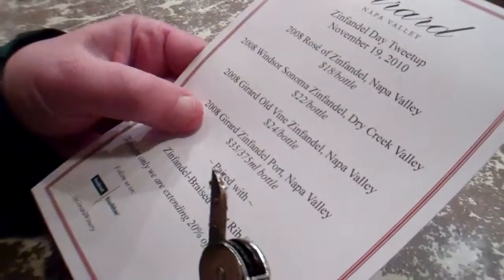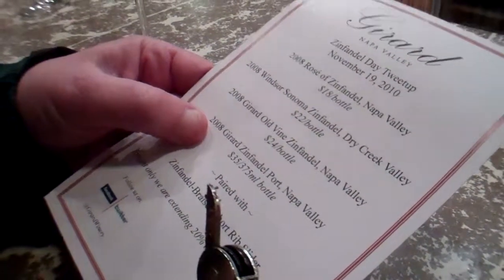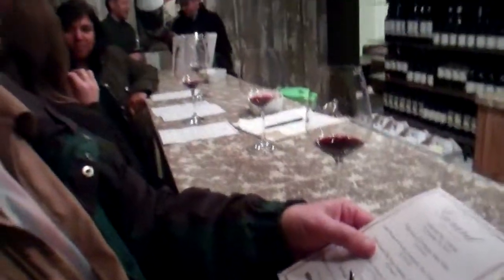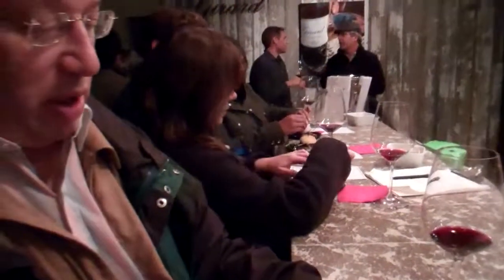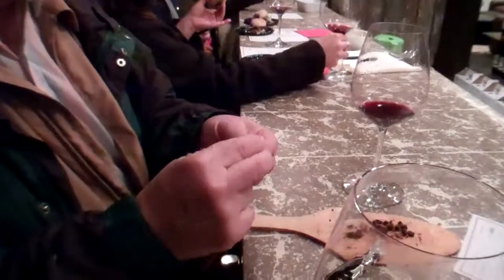Rich Readers Wine and Chocolate Pairing at Girard Winery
The famous Rich Reader giving us an indepth look into the mystical world of wine and chocolate pairing at Zinfandel day Girard Winery in Yountville.